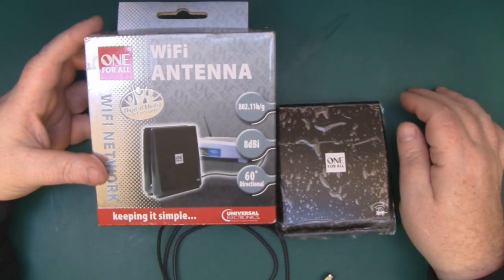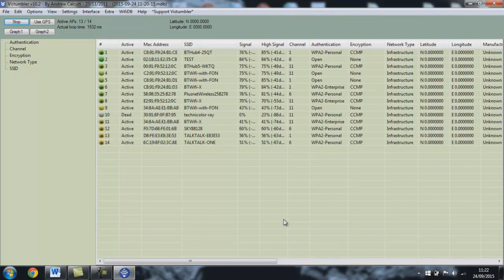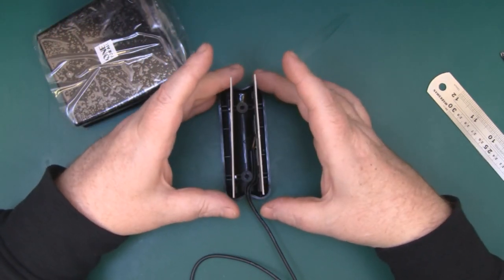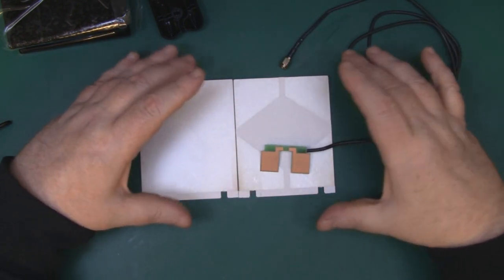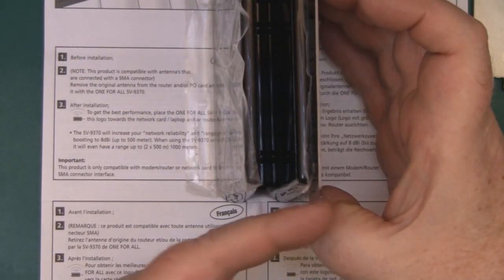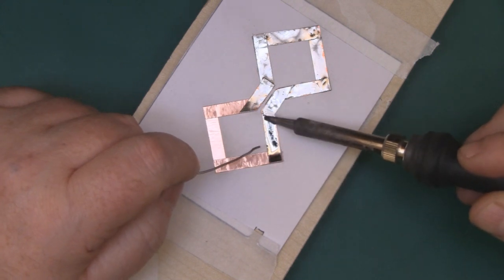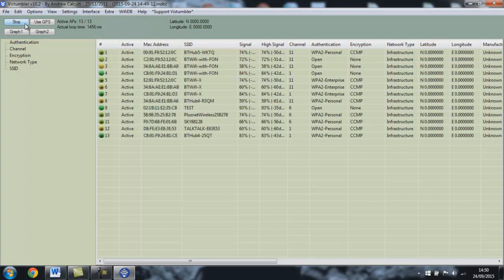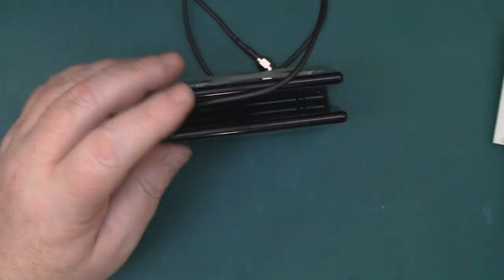One For All WiFi Antenna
The One For All (SV 9370) wifi antenna is sold as a replacement antenna for your route or USB adapter. It is a directional antenna with claims of an operating distance of up to 500 meters. The price varies between sellers from £4 up to £20.